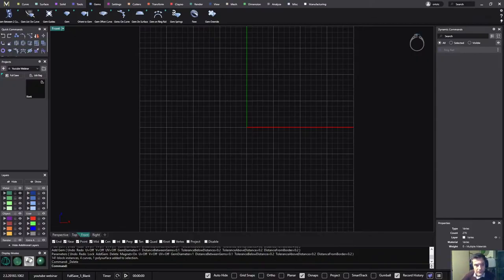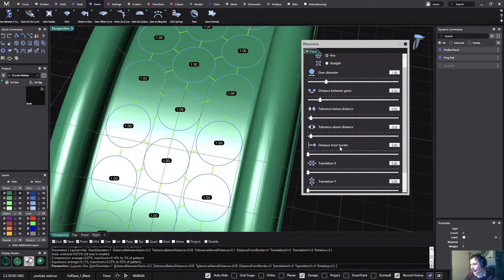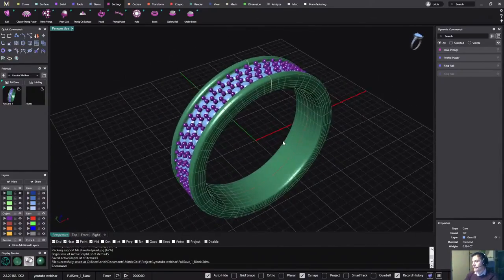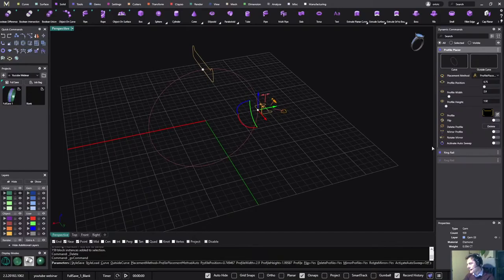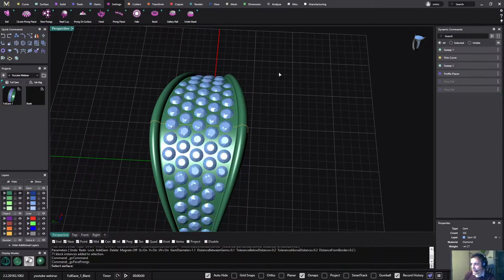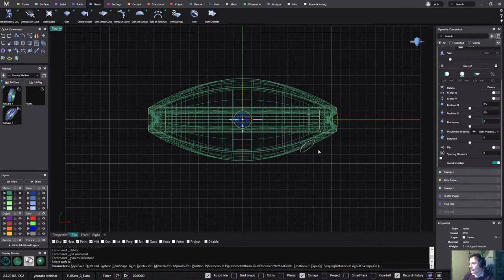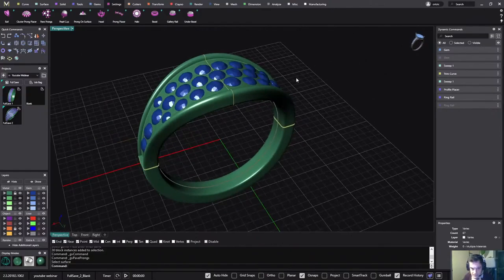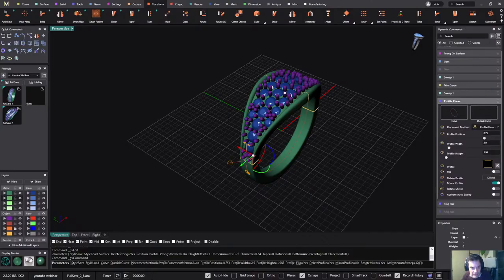2nd Session | Matrix to MatrixGold | A Tool by Tool Overview